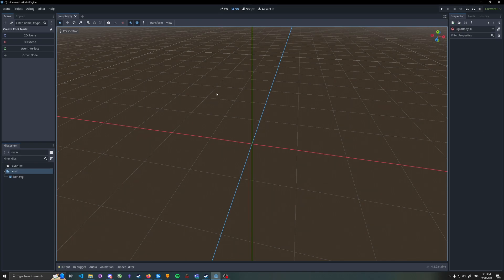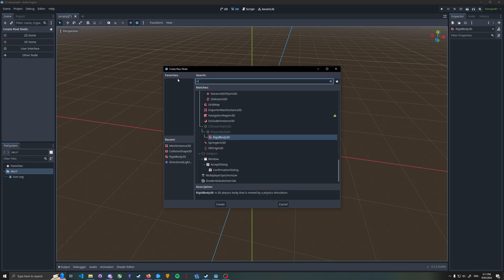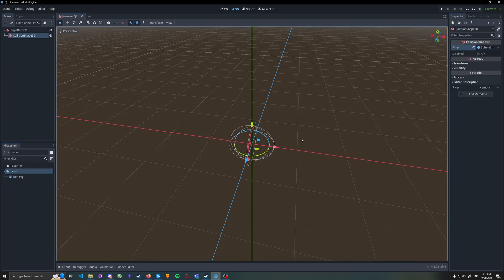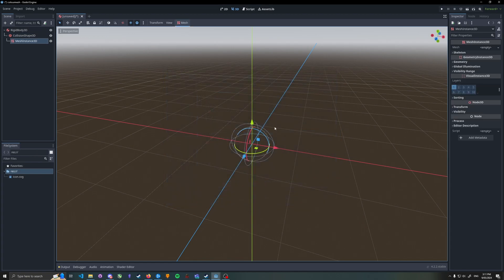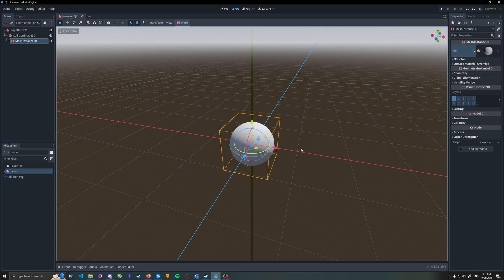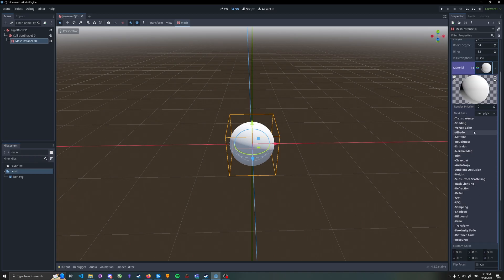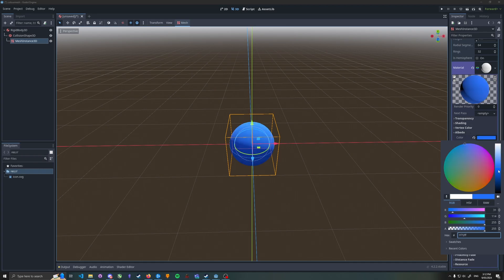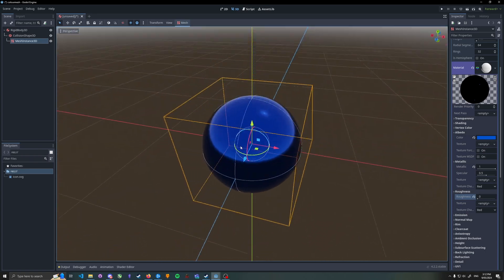Godot 4.2: Creating and Coloring Basic 3D Shapes Tutorial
Quick video on how to create a basic 3D shape for use in Godot 4.2, and give it some color great for a template for your game. like adding 3D object in Unity just with a couple extra steps.